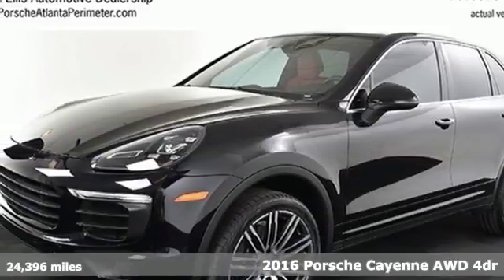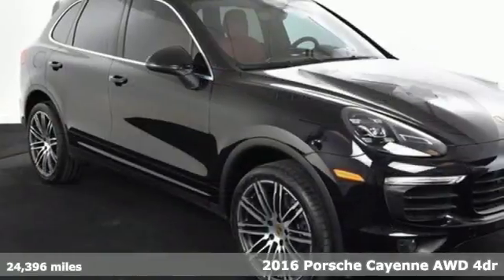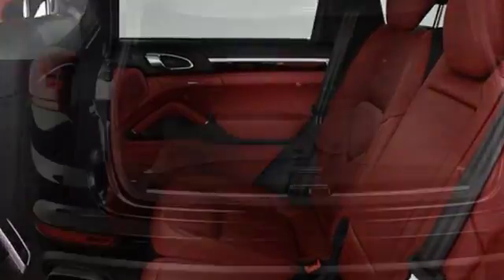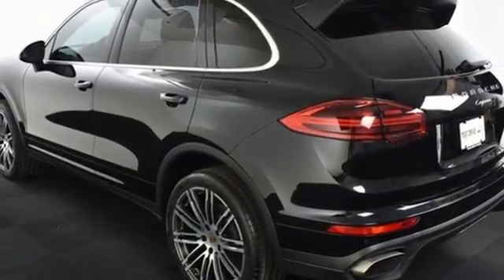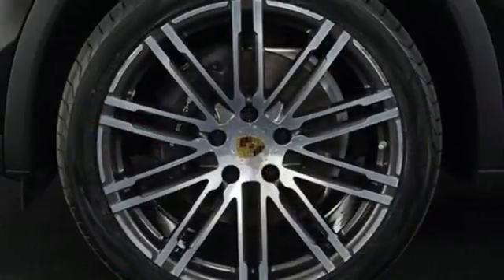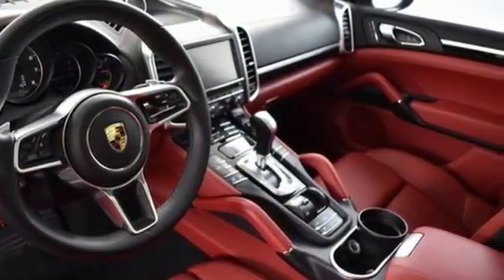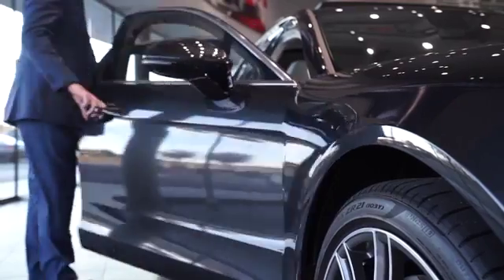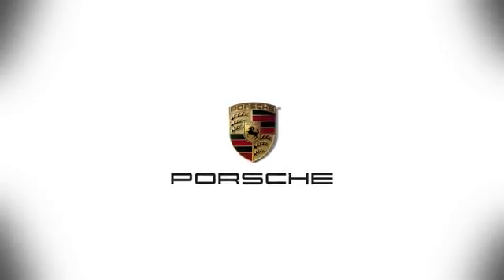Used 2016 Porsche Cayenne Atlanta Alpharetta, GA P29624 - SOLD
Year: 2016
Make: Porsche
Model: Cayenne
Trim: Base
Engine: 3.6L V6
Transmission: 8-Speed Automatic with Tiptronic
Color: Black
Interior: Garnet Red/Black
Mileage: 24396
Stock #: P29624
VIN: WP1AA2A20GKA12594

Address:
4006 Carver Drive